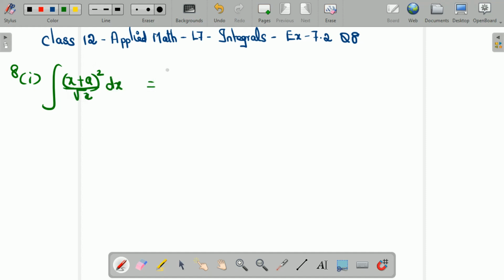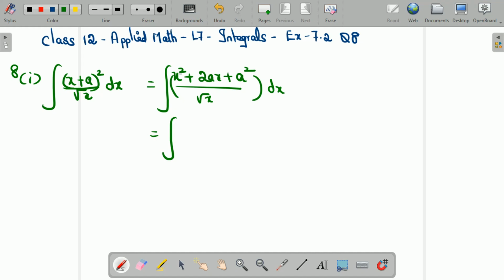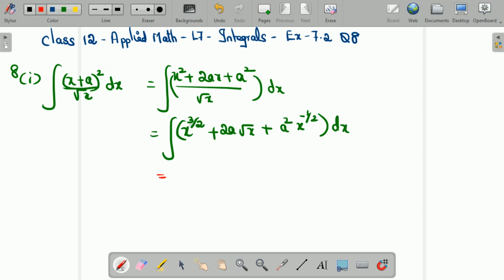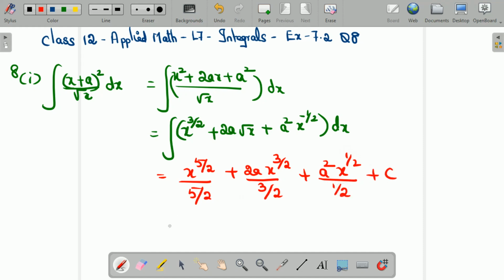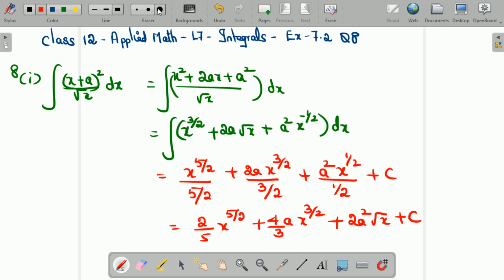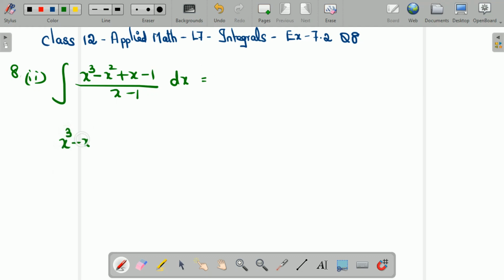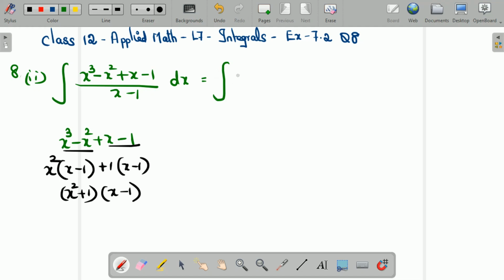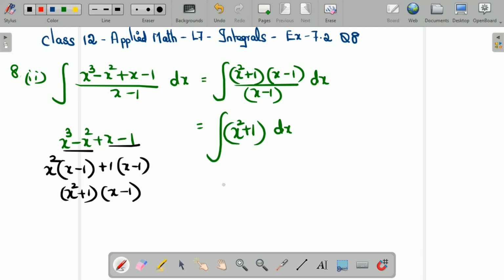Ex 7.2 Q8 (i)Integral ((x+a)^2)/sqrt(x)dx (ii) Integral (x^3-x^2+x-1)/(x-1) dx